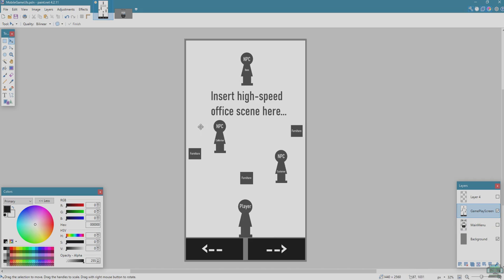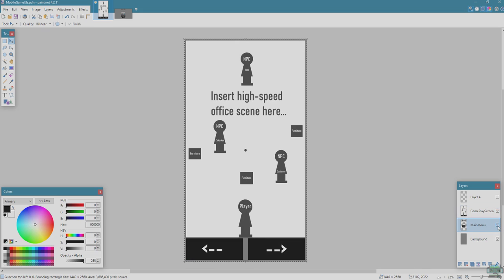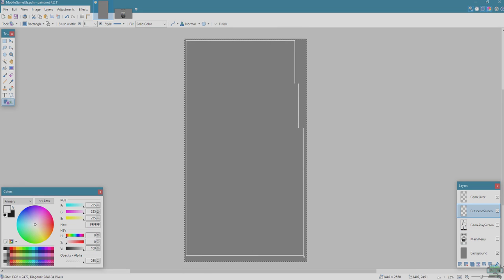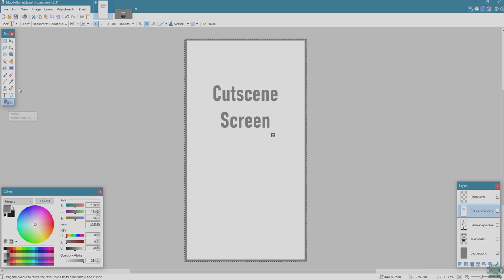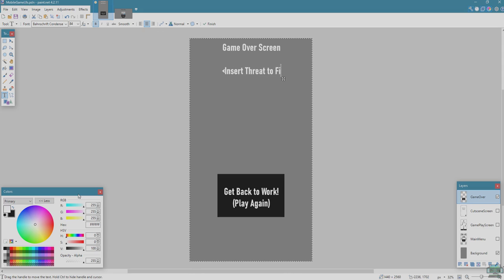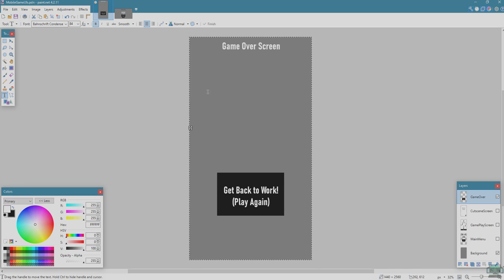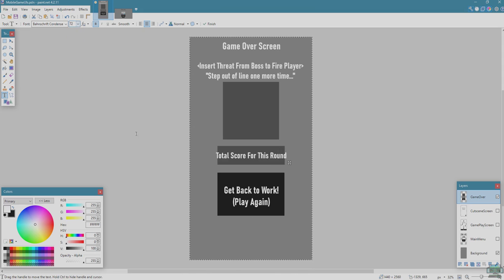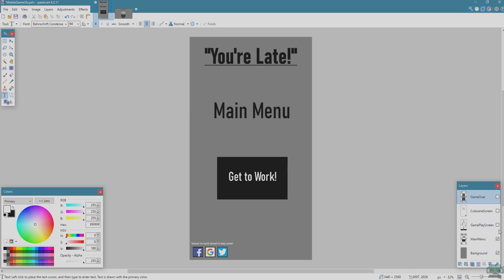Mobile Game Concept Design - Endless Runner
Here I am designing some basic UI (User Interface) elements for an endless runner type mobile game. The project is currently called "You're Late!". Ideas and suggestions are welcome!

If you want to use any of what you see here for your own projects, please ask me!